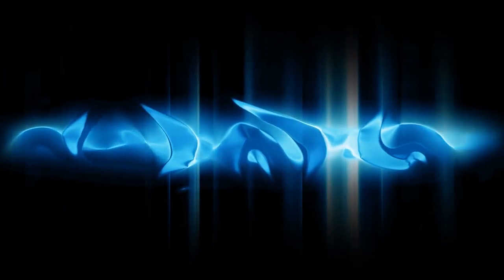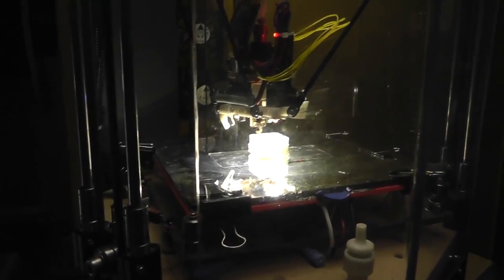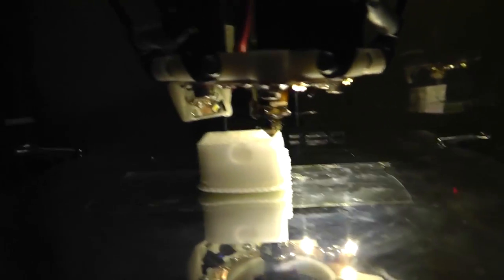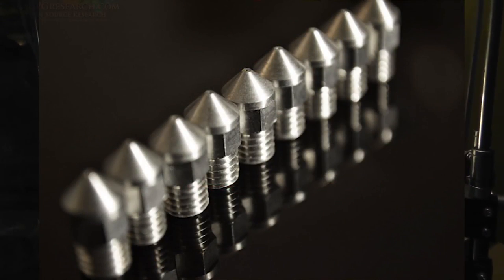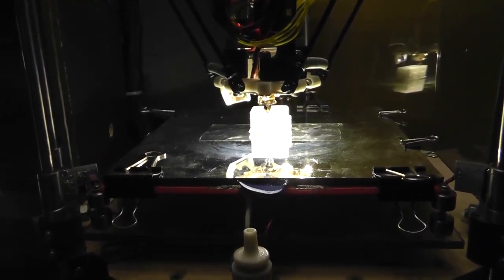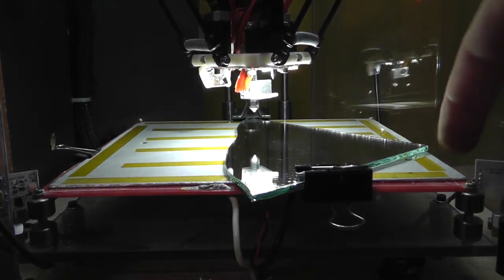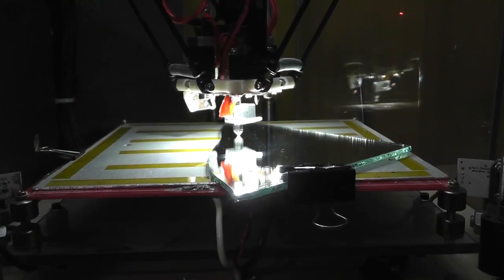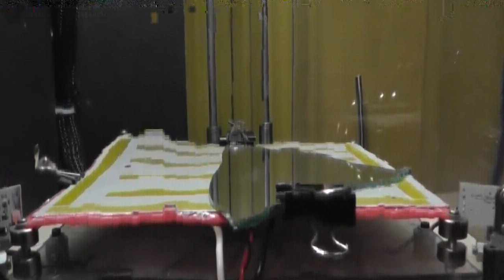They're Back! 3D Printer Tungsten Premium Nozzle Reloaded! Kick Starter Now!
There Back! 3D Printer Tungsten Premium Nozzle Reloaded

Please Share and support this kick starter!

I want to use theses on my OSD :)

God Bless!
~Russ